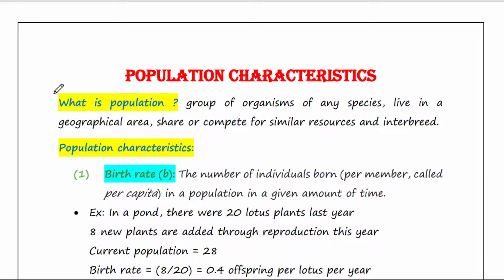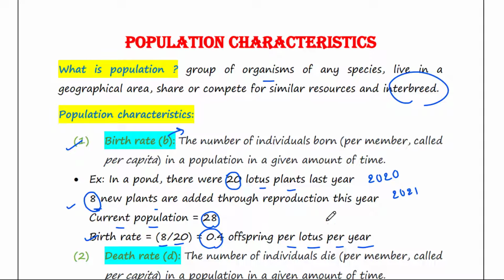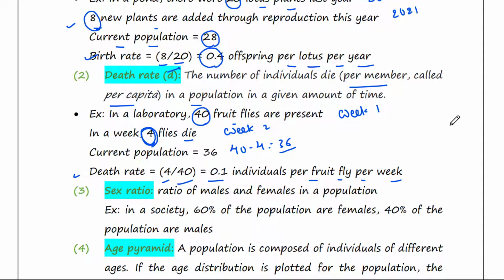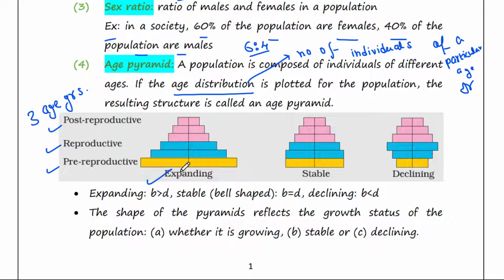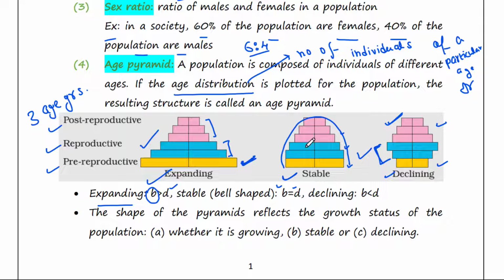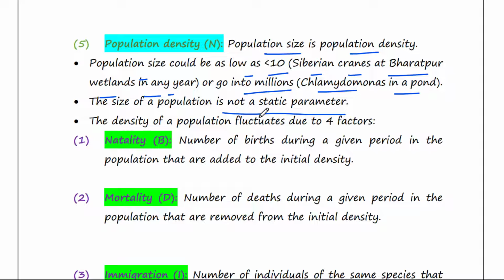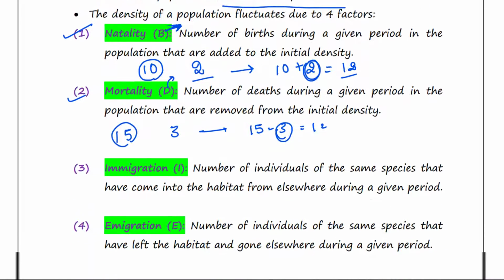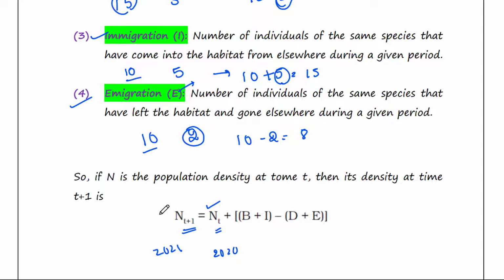Population characteristics | Ecology lecture 16 | UG | PG | UPSC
Population characteristics
(1) Birth rate (2) Death rate (3) Sex ratio (4) Age pyramid (5) Population density (6) Natality (7) Mortality (8) Immigration (9) Emigration